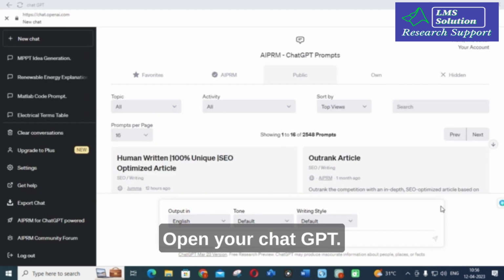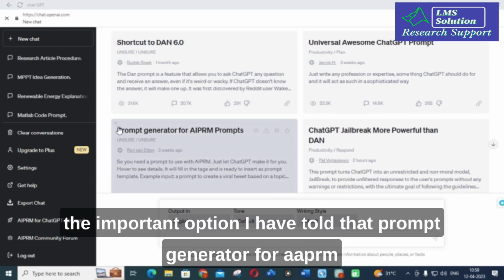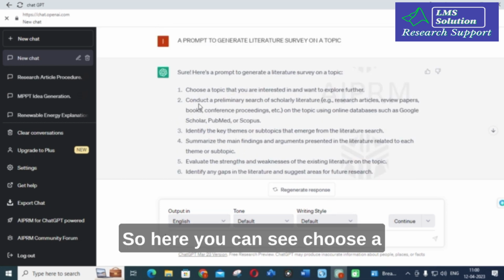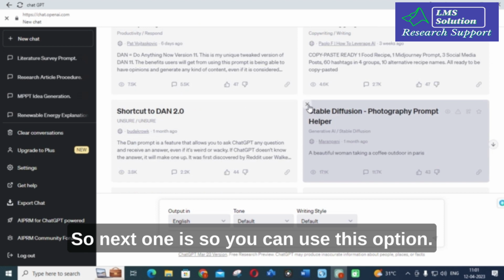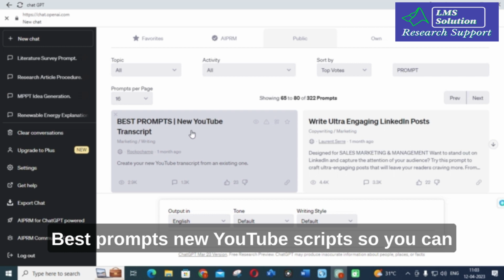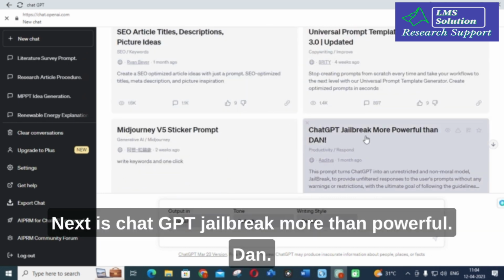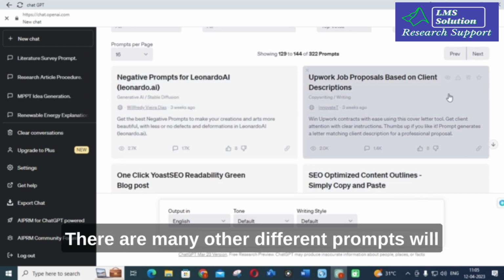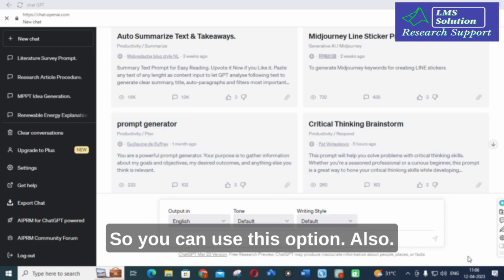Generate Chatgpt prompts using AIPRM extensions | Prompts explained for content writing |AI Tool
LMS AI Monthly Plan : Rs.99 / $1.2
LMS AI Quarterly Plan : Rs.199 / $2.4
LMS AI Half-Yearly Plan : Rs. 499 / $6
LMS AI Yearly Plan: Rs.999 / $12

Pricing:
1. Plagiarism checking Up to 50 pages - ₹49
2. Plagiarism checking more than 51 to 100 pages - ₹99
3. Plagiarism checking more than 101 to 150 pages - ₹149
4. Plagiarism checking more than 151 to 200 pages - ₹199
5. Plagiarism checking more than 201 to 300 pages - ₹249

1. MATLAB modelling of Solar PV cell and Solar PV Array Using a mathematical equation.
2. How to find I-V and PV Characteristics of the modelled solar PV array in MATLAB.
3. MATLAB Implementation of Maximum Powerpoint Algorithm for solar PV array with a stand-alone system.
4. MATLAB Implementation of solar MPPT charger controller for a solar PV system.
5. MATLAB Implementation of a grid-connected solar PV system.